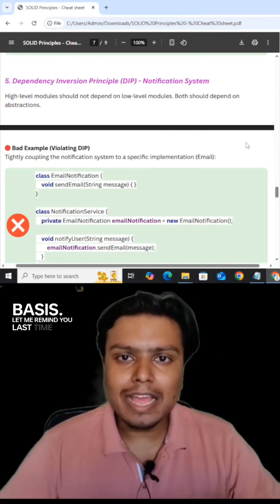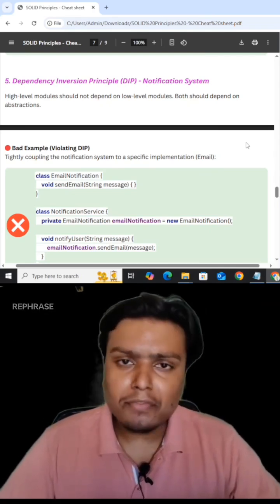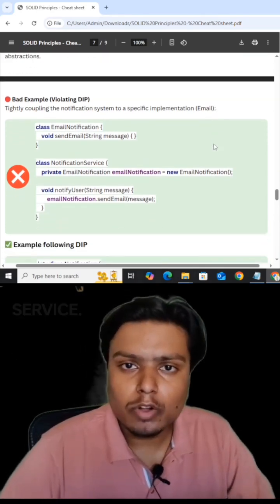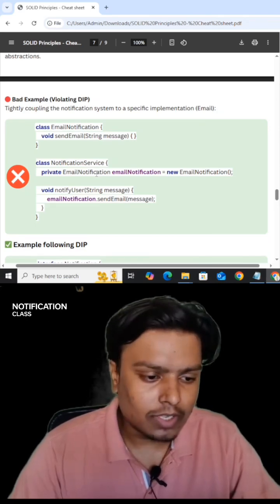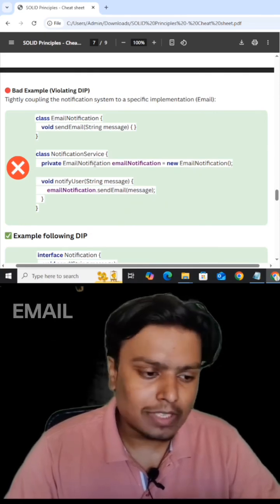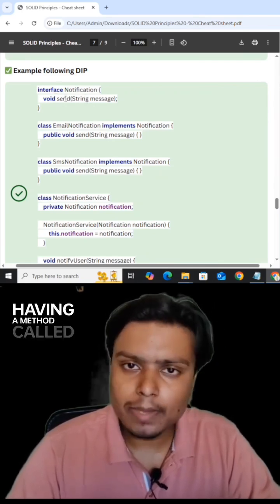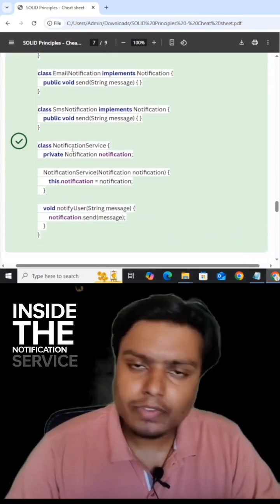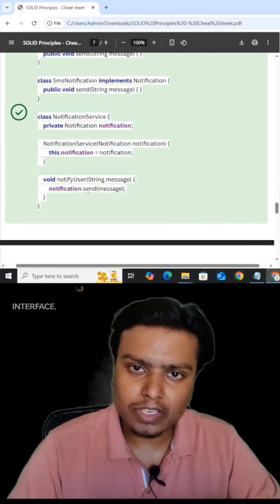what is the Dependency of Inversion - 5th Principle of SOLID.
Talks about Dependency of Inversion Principles in detail